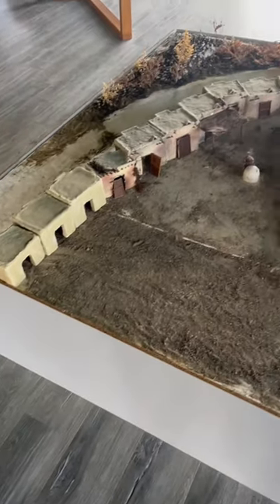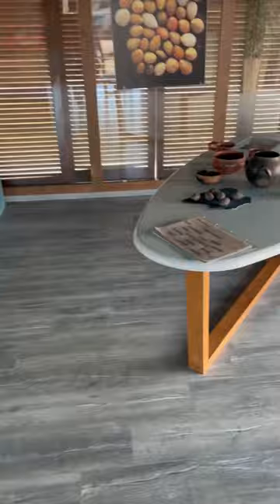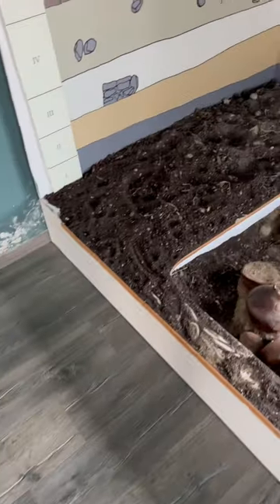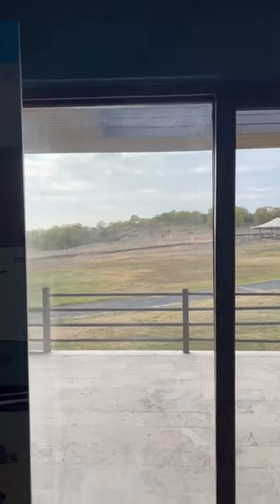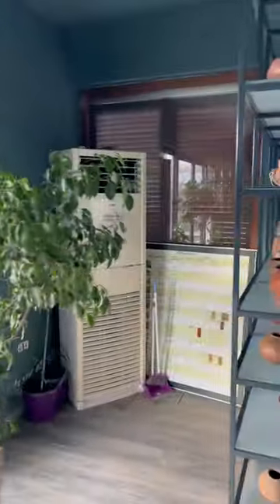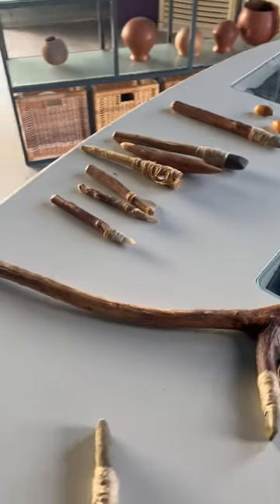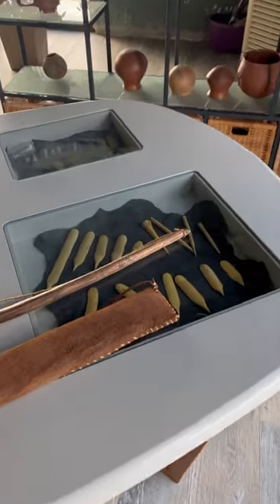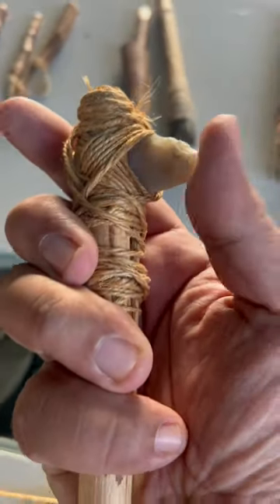🇹🇷 Archeology park with….